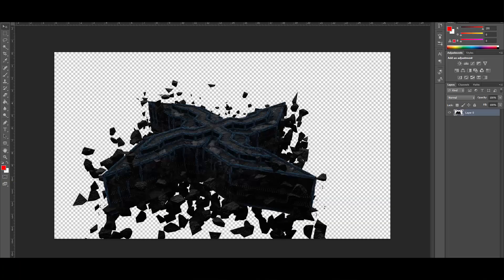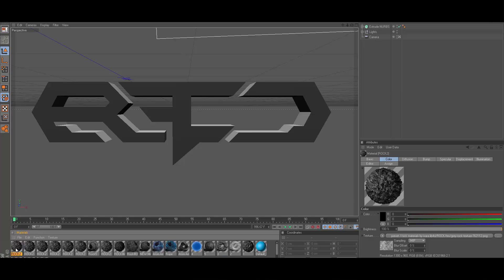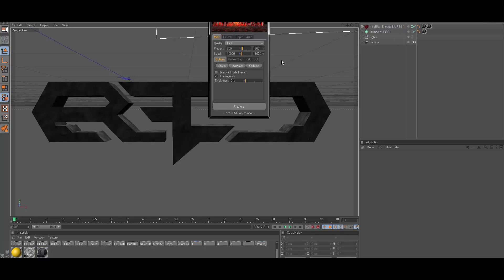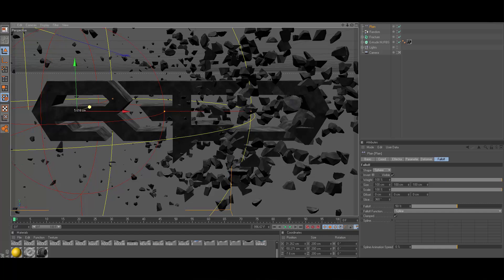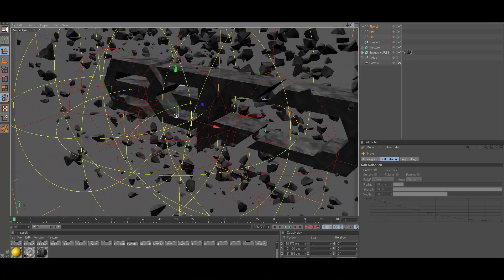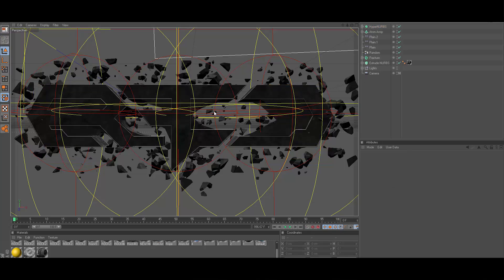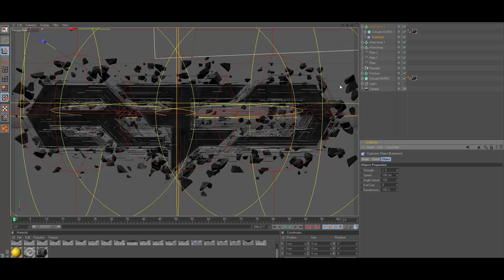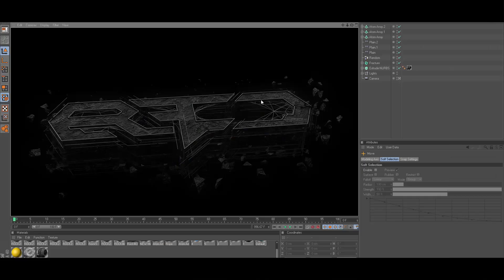Tutorial #1 C4D Render Effects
-Video info below-

Final Image(s): None nigga

Sub to these guys!

--Music used in this video below--